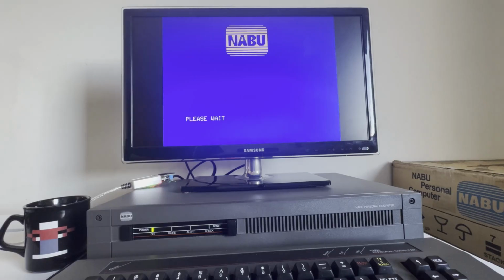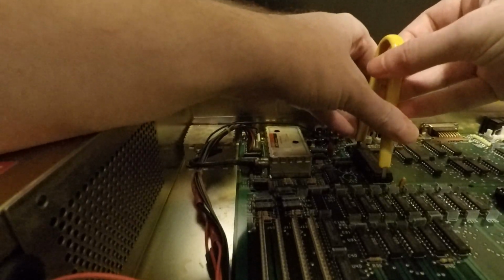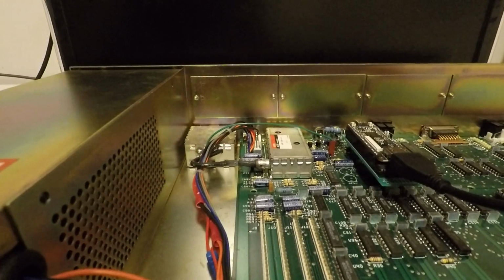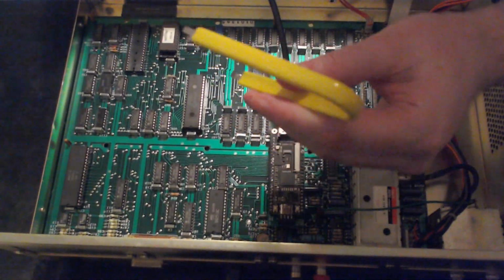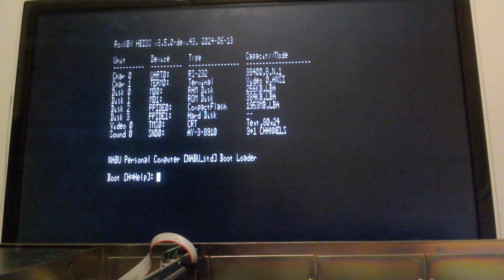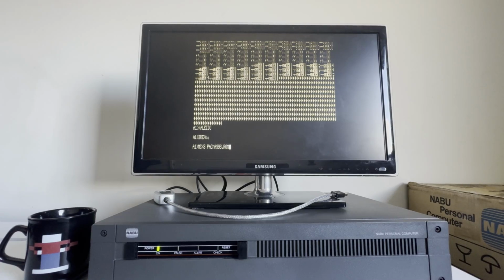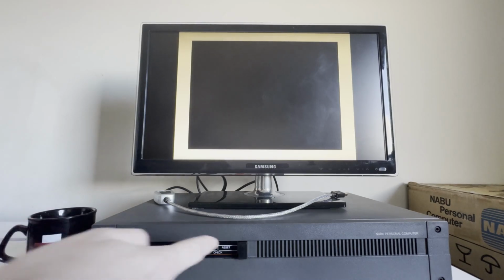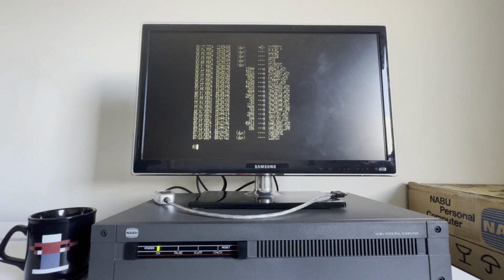NABU PC upgrades TN-VDP and ROMWBW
Installing modern upgrades on a 1983 NABU PC